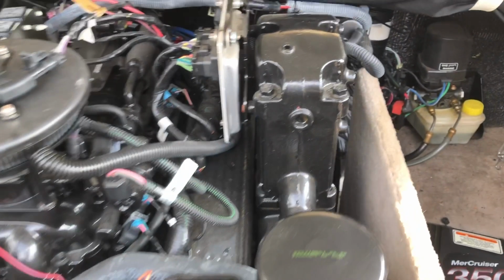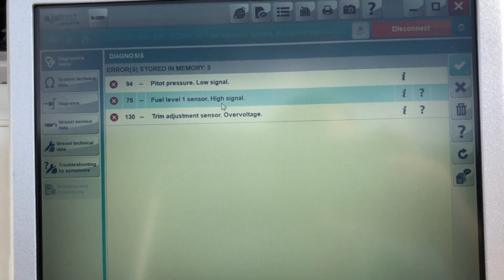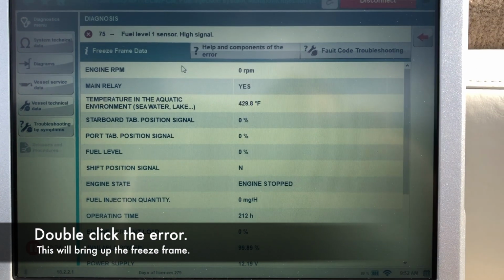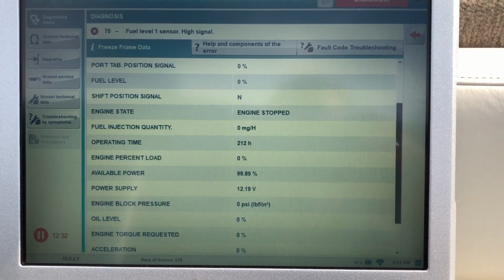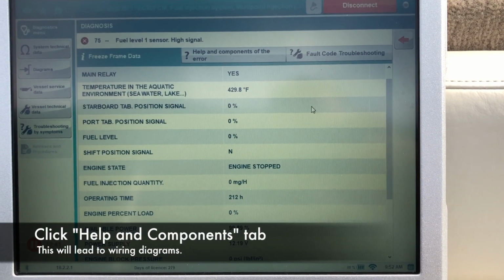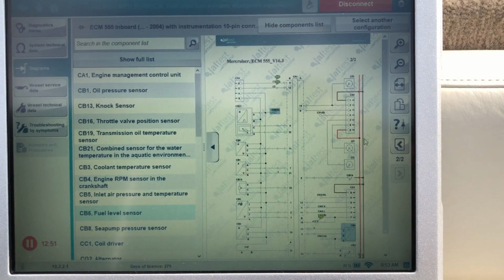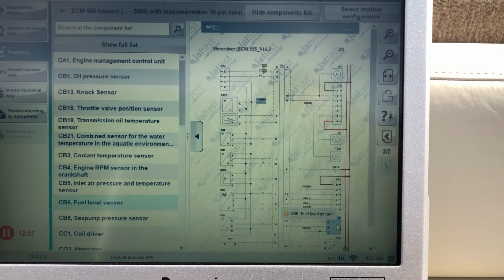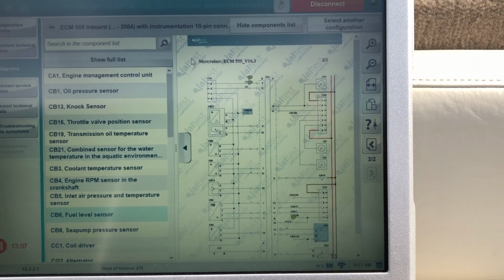Cojali Jaltest Marine Wiring Diagrams on 2007 MerCruiser 350 Mag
The Cojali Jaltest has great repair information in the system, including wiring diagrams. This video walks you through how easy it is to navigate from fault code to wiring diagram, to repair solution.